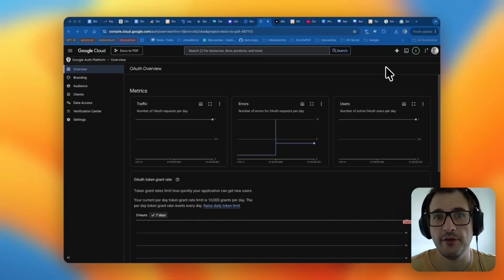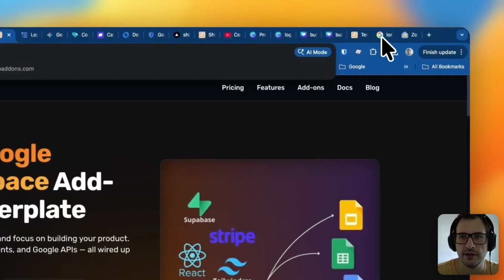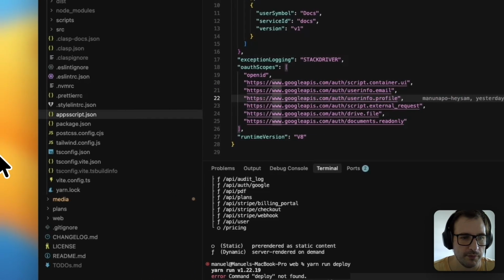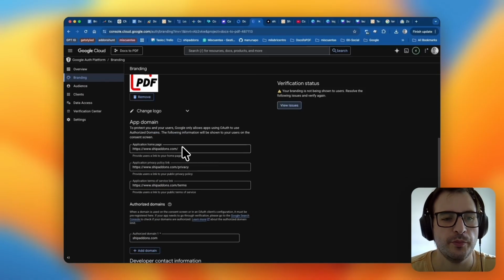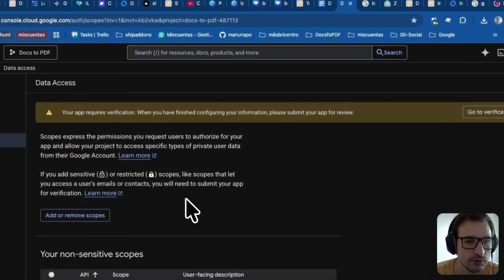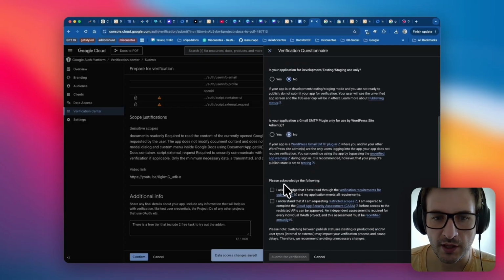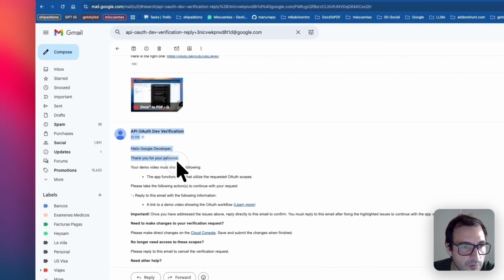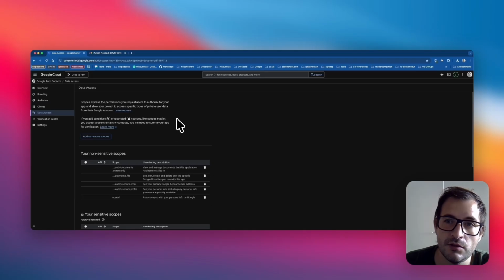Build & Monetize a Google Workspace Add-on: Google OAuth verification (Ep. 3)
In this series, I’m building a Google Workspace Add-on from scratch with one goal: turn it into a revenue-generating product.

Written justification for scopes:
script.container.ui
Required to display the add-on’s HTML modal dialog and custom menu inside Google Docs using DocumentApp.getUi() and showModalDialog(). This scope is used only to render the user interface within the Google Docs container.

script.external_request
Required to securely communicate with external backend services to process PDF generation, merging, password protection, and billing verification if applicable. Only the minimum necessary data is transmitted, and data is not used for advertising or resale.

In this video we go through the Google OAuth verification process, which is required before publishing your add-on to the Google Workspace Marketplace.

In this video we:

Prepare the OAuth consent screen
- Configure the required Google Cloud scopes
- Submit the app for OAuth verification
- Fix common issues that cause rejection
- Get the app approved by Google

If you’re a developer interested in:
- Making money with Google Workspace Add-ons
- Building Google Docs / Sheets / Gmail extensions
- Creating a Micro SaaS
- Monetizing Google Apps Script projects

Follow along as I go from idea → development → verification → marketplace listing → real users.

New episodes coming soon. 🚀